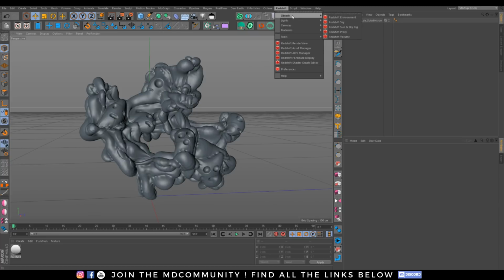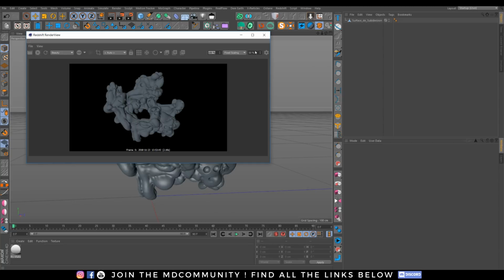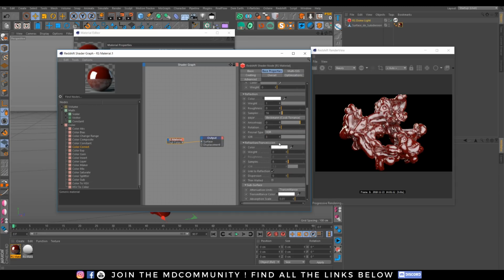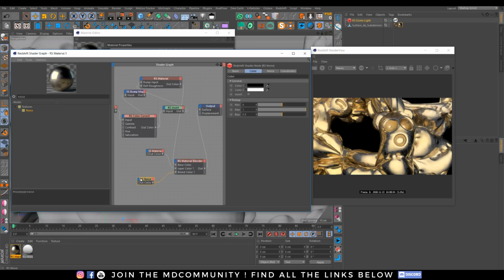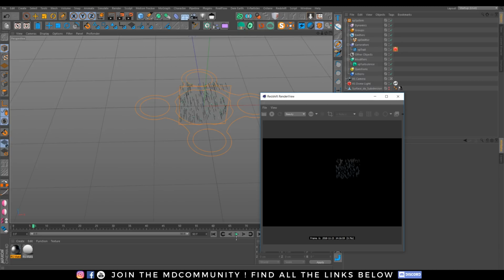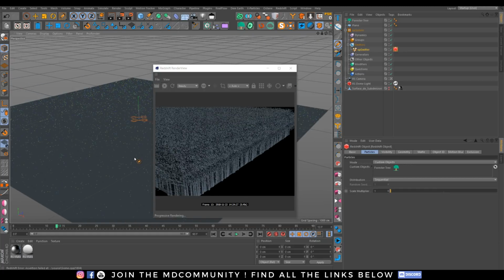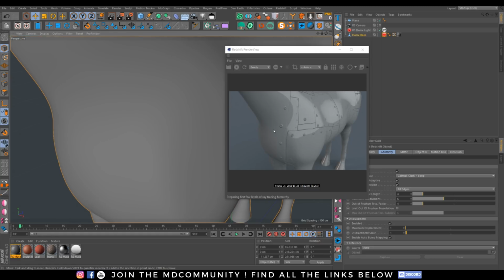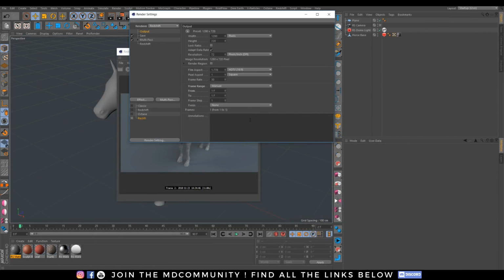Tutorial: Discover Redshift Render for Cinema 4D | First steps in this GPU Renderer